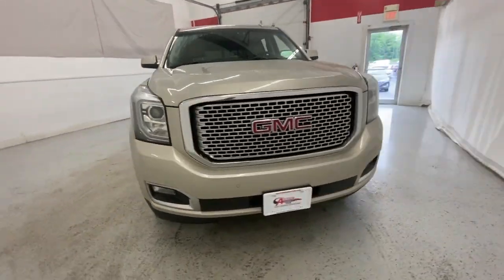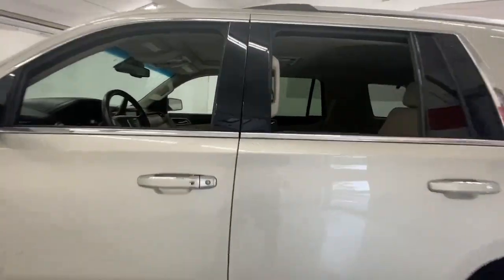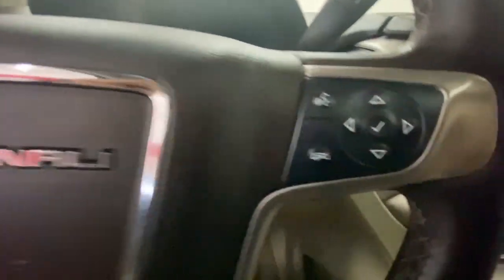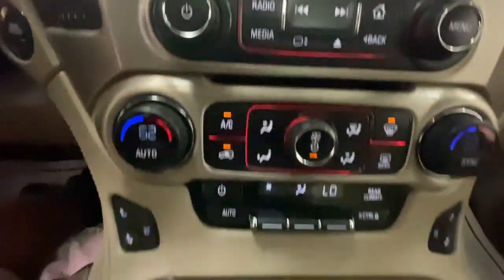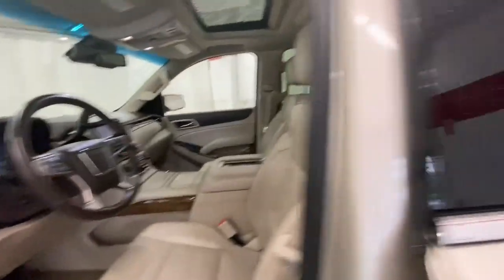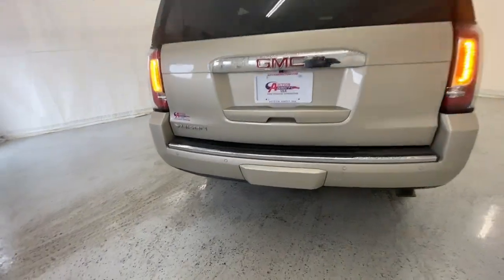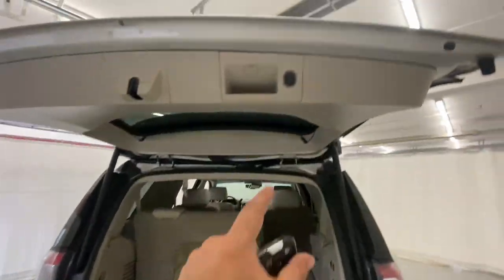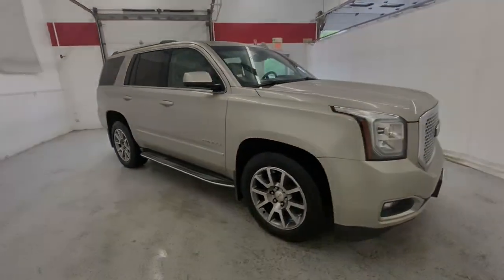2015 GMC Yukon Rochester, Victor, Pittsford, Webster, Spencerport, NY VTC45952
Champagne Silver Metallic Used 2015 GMC Yukon Denali available in Rochester, New York at Auction Direct USA Rochester. Servicing the Victor, Pittsford, Webster, Spencerport, NY area.